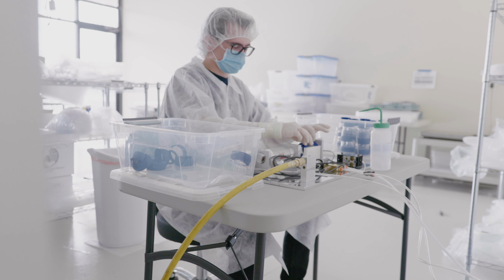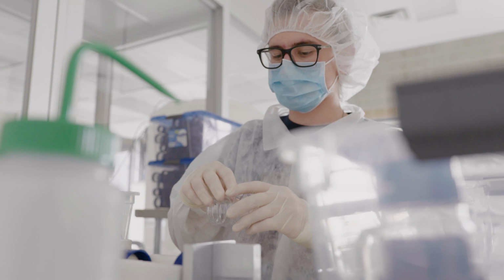Mayor's Excellence Award: M-Vac Systems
2020 Sandy City Peak Awards